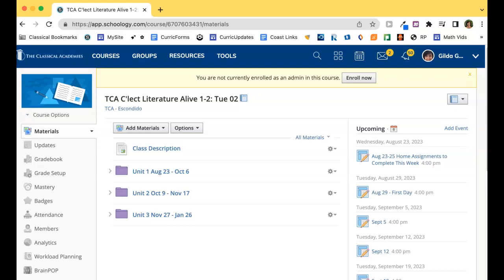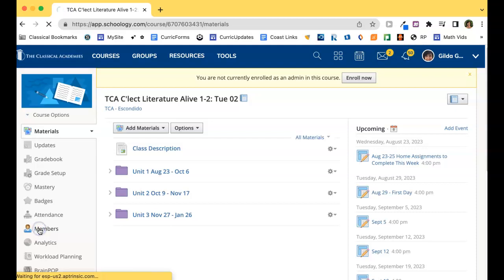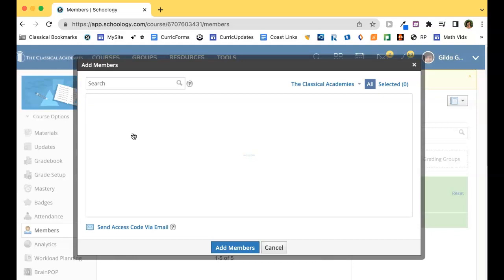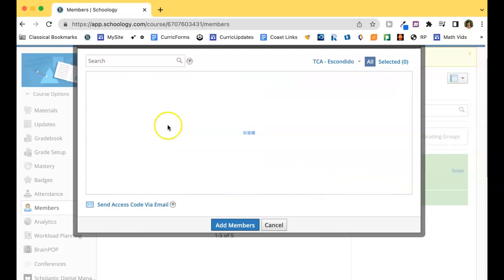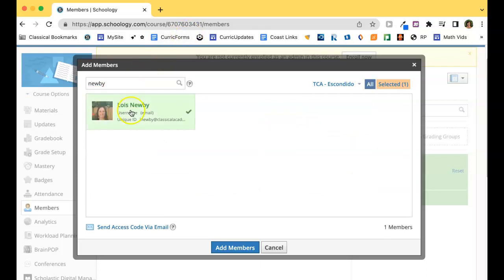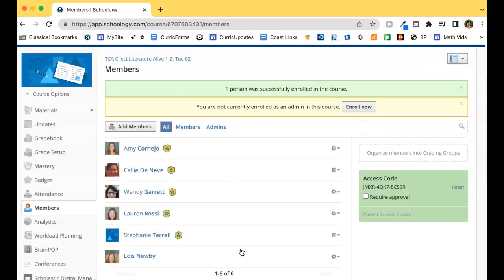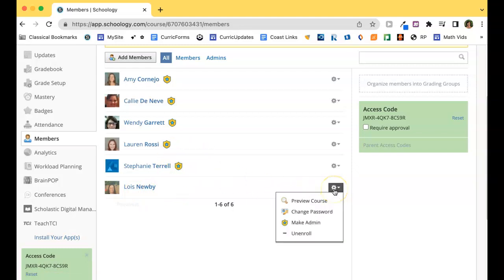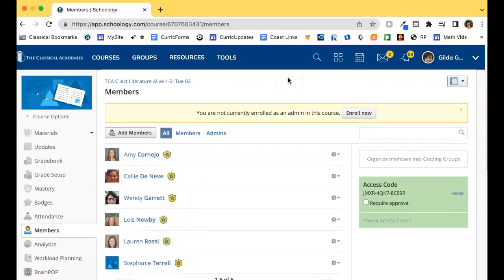Adding Admin Members to Schoology Course